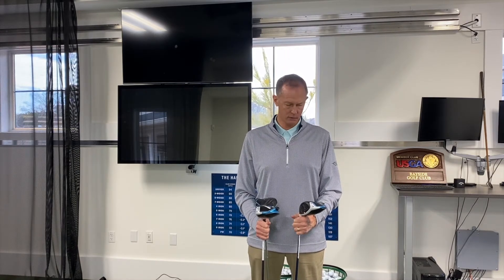TaylorMade SIM Drivers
Bob Crowther, PGA Director of Golf at Bayside Resort Golf Club in Fenwick Island, DE, reviews the hot item of the month in the Golf Shop! Try out the TaylorMade SIM Drivers in the Hammer Academy.